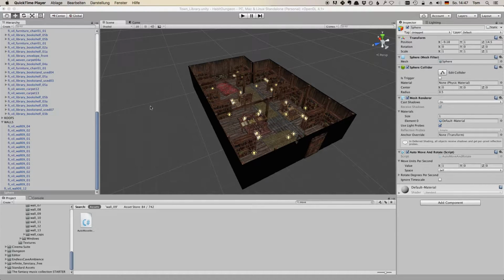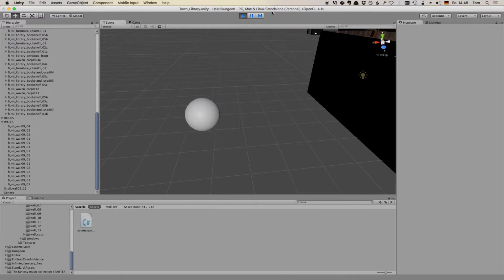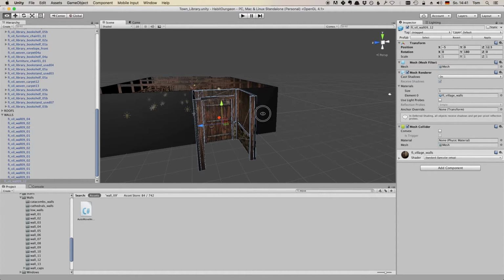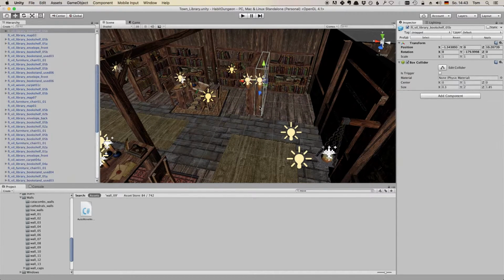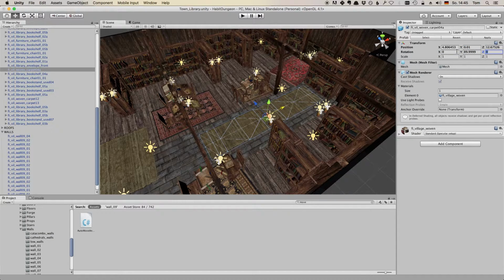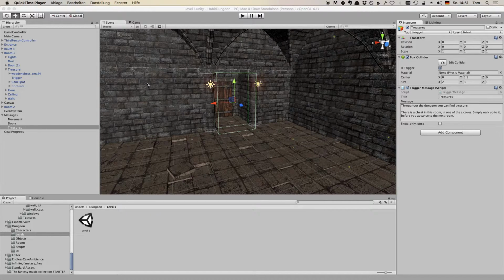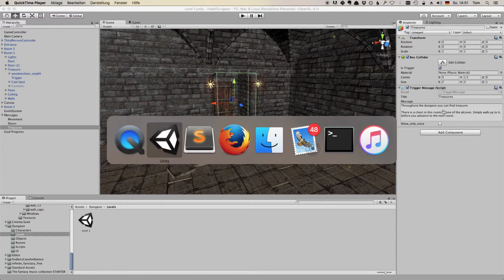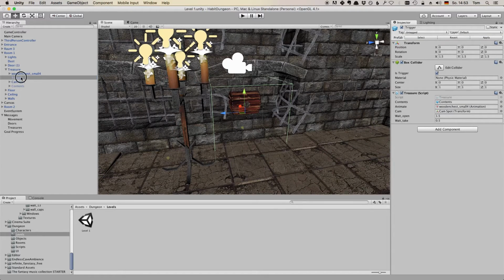Unity Tricks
A collection of some useful tricks for working with Unity 3D. Maybe you know them already, probably there is at least one you didn't.

If you are just starting with Unity 3D, you can also check out my beginners introduction:

What you can learn here: How to focus and follow and object, snapping, math in input fields,